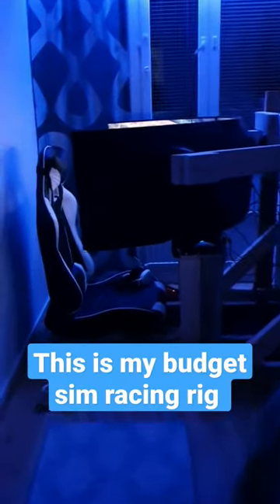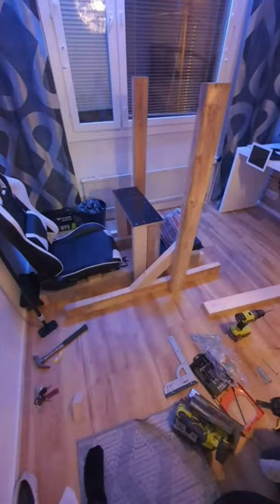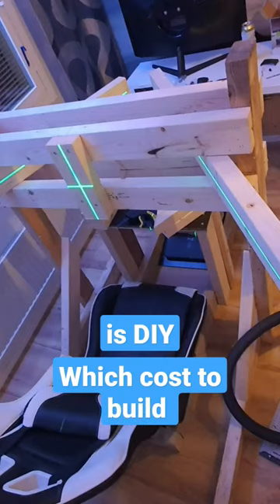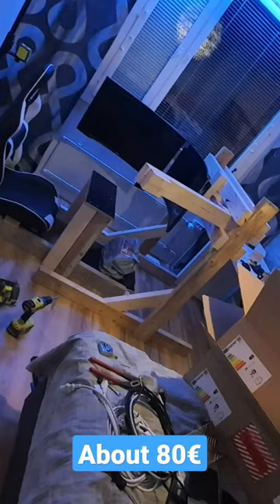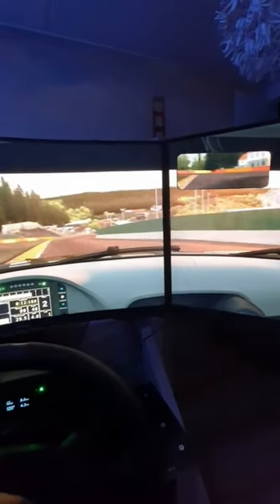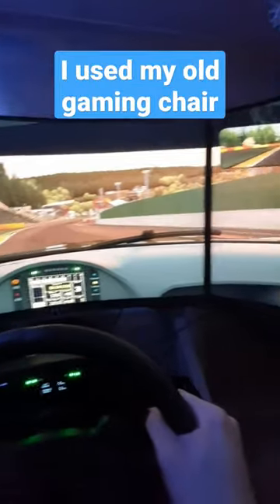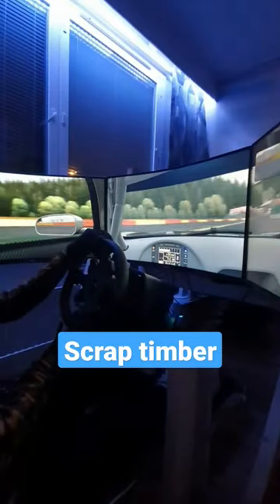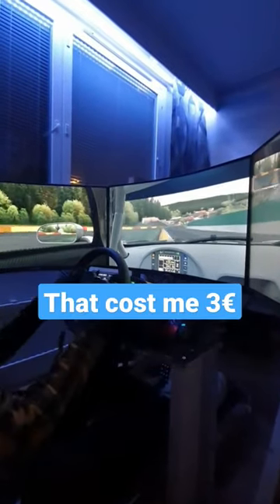Diy sim racing rig